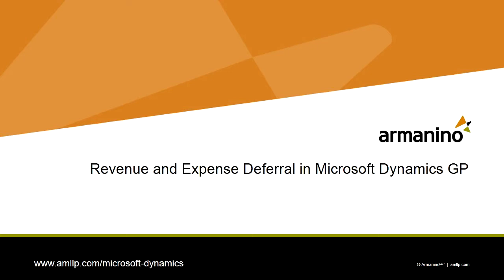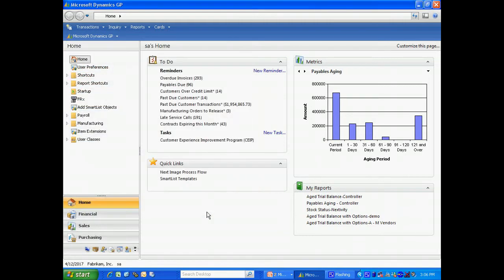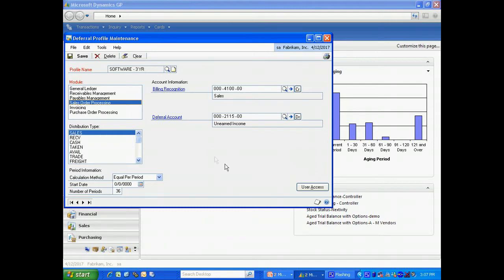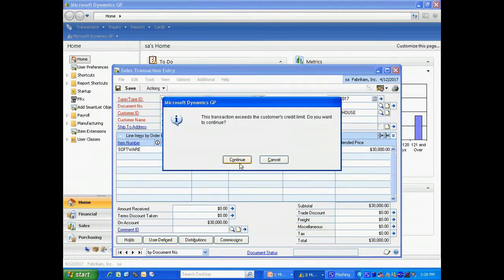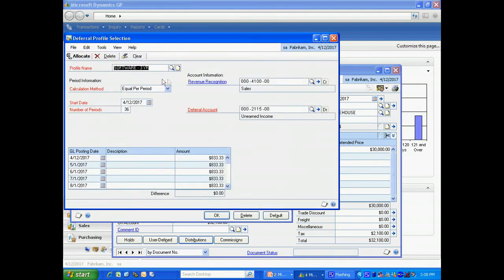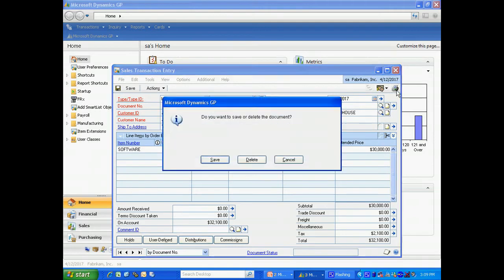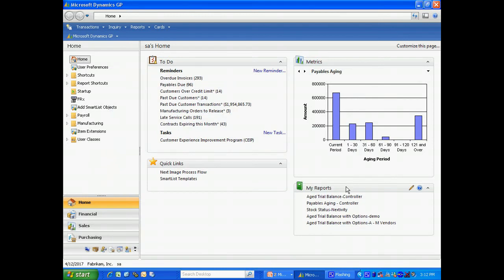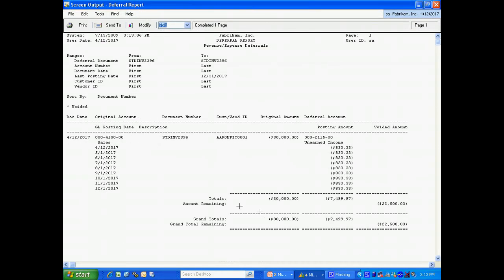Revenue and Expense Deferral in Dynamics GP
The Revenue and Expense Deferral function in Dynamics GP allows you to easily create a series of future deferral entries based on the general ledger distribution for any of several transaction types. A common use is to defer sales revenue over a multi-month period to recognize revenue in future periods based on a transaction in a specific accounting period. For example, if you sell an annual service contract today, you should not recognize all the revenue today, but instead should recognize the revenue over the next twelve months. This video shows you a simple example of the accounting for this type of transaction.